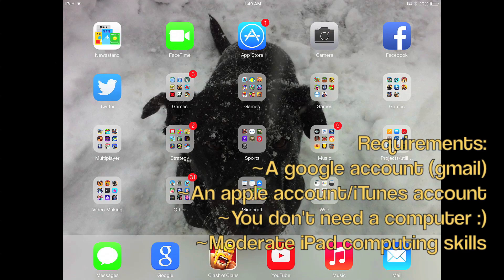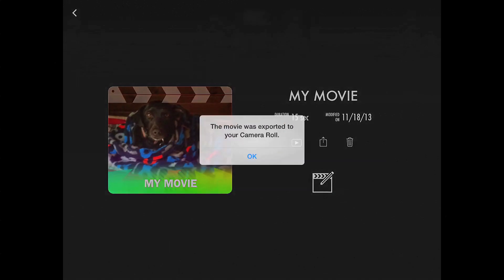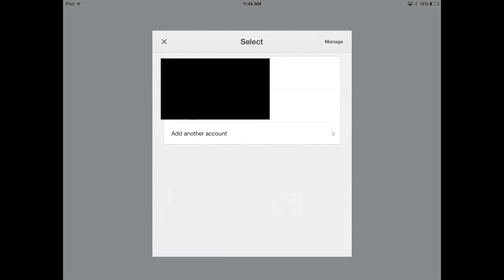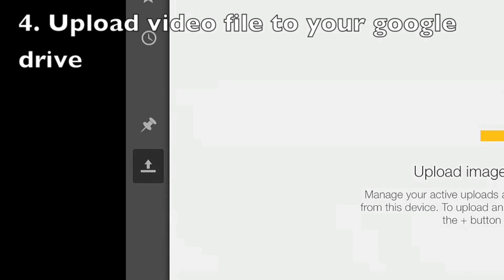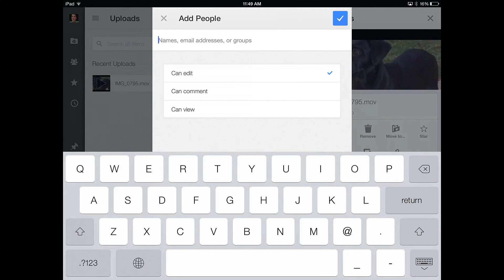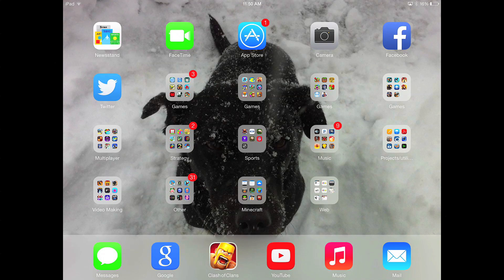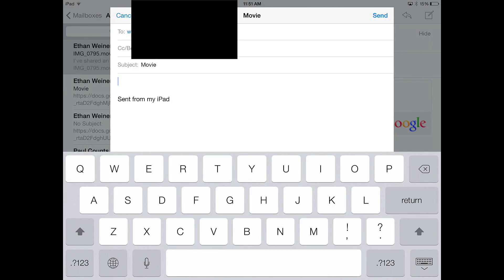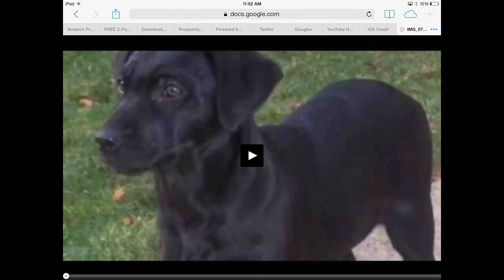How to send large files (videos) from an ipad to an email address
In this video, I discuss an easy way on how to send files such as videos that are too large to email. In this video, I am showing you how to send a project from imovie from an ipad using google drive.